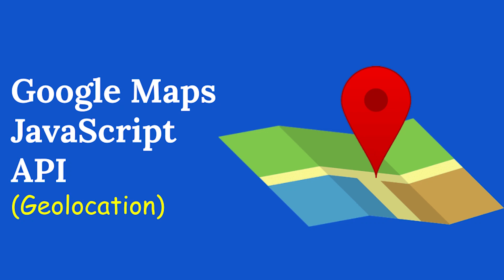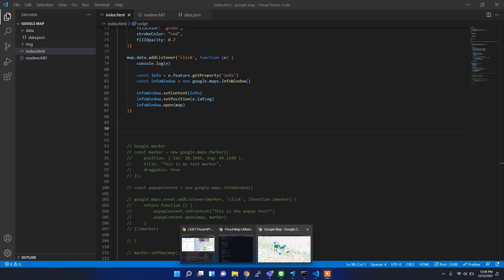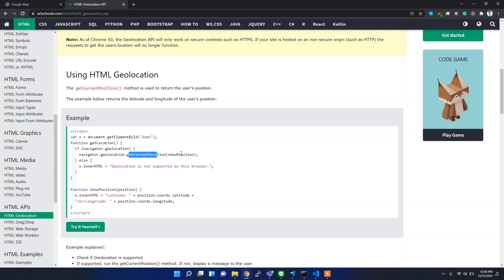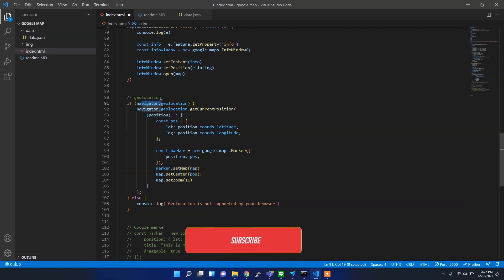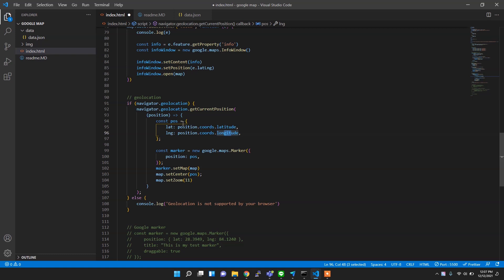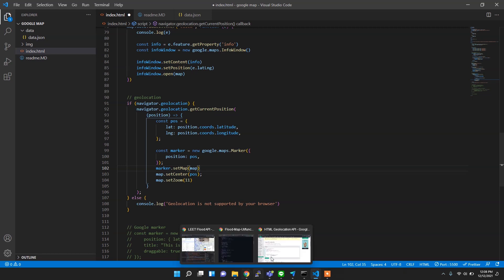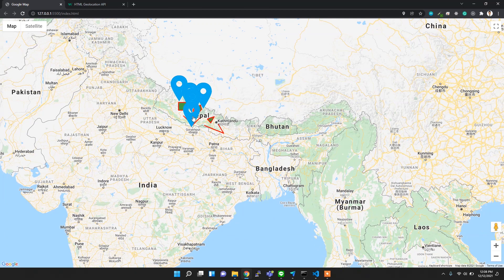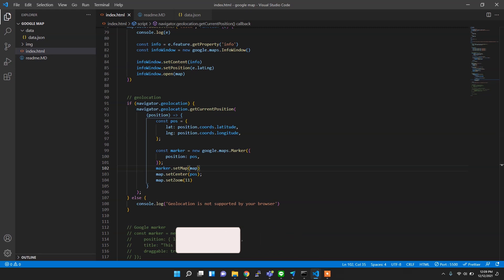GeoLocation Google maps part 04 | GeoDev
Check out my courses at the discounted price from the below link:
1. "Geospatial data analysis with python"
2. "Web GIS Development 2021"
3. "Web mapping and Web-GIS from Dev to Deploy 2021: GeoDjango"
4. "Introduction to Web Mapping and Web GIS 2020: GeoDjango"